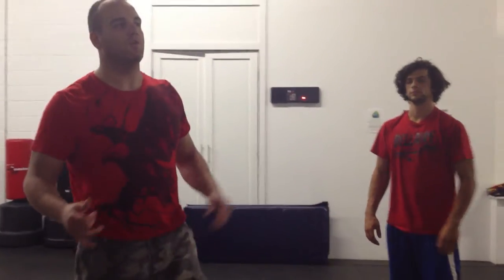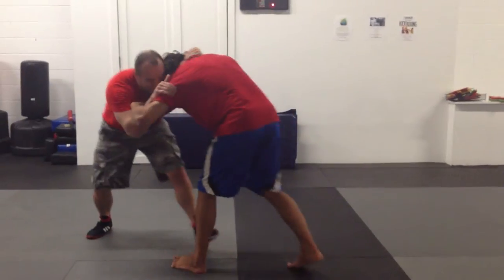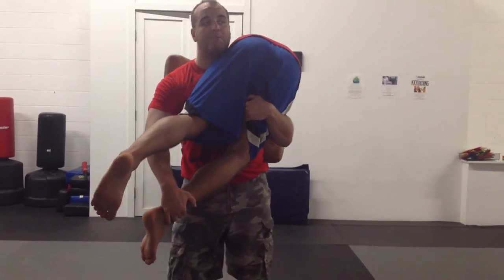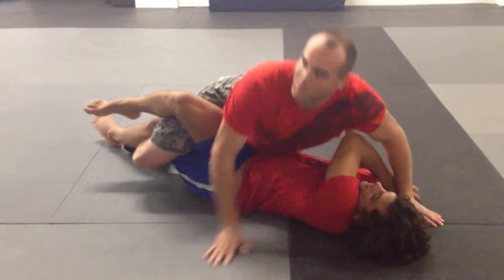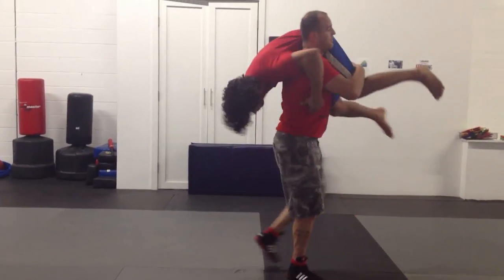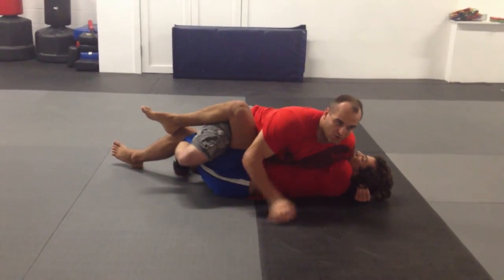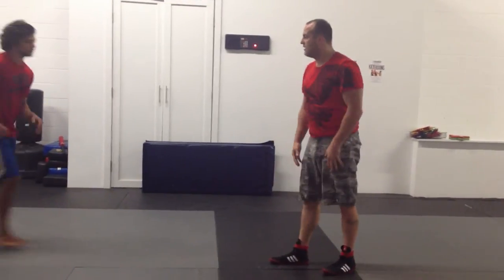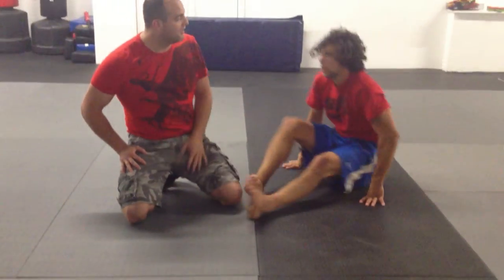Pretzel Hold From Double Leg Lift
Funky cool move from the double leg lift position.